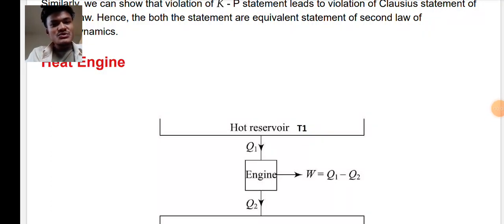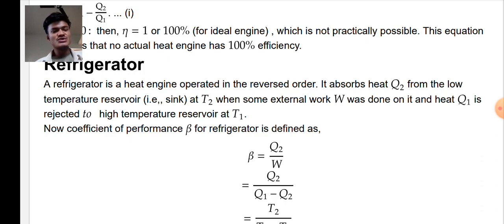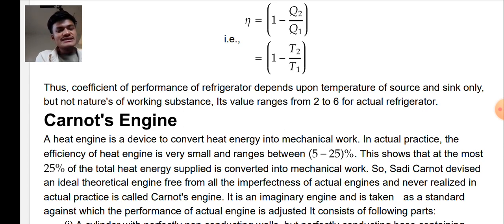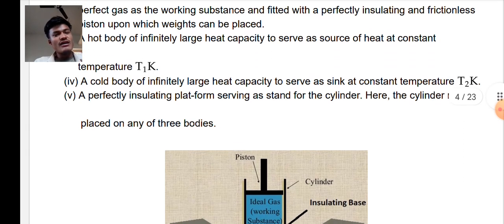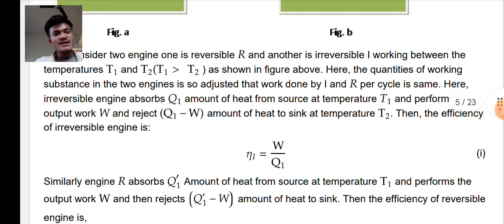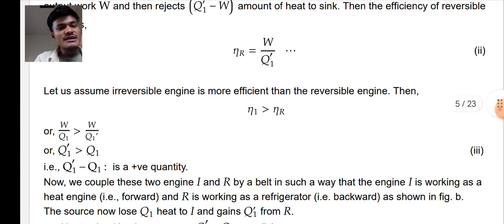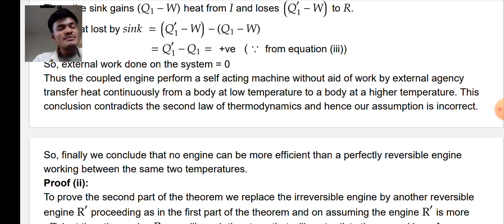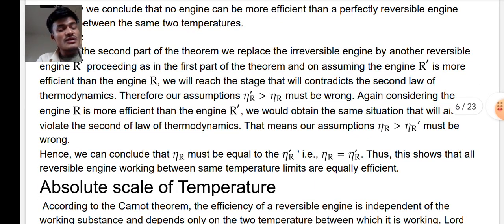Bsc physics first year note